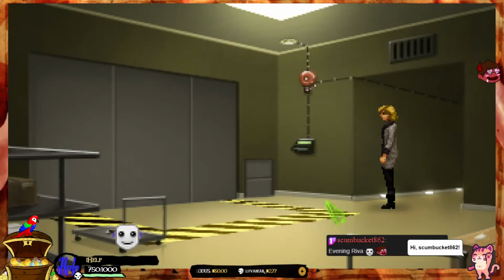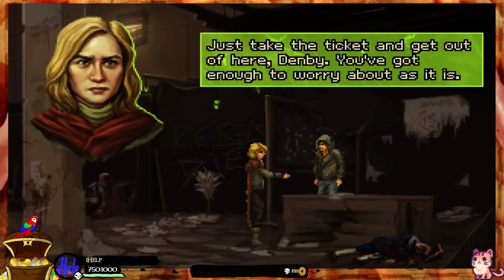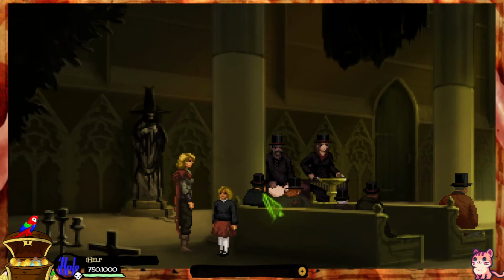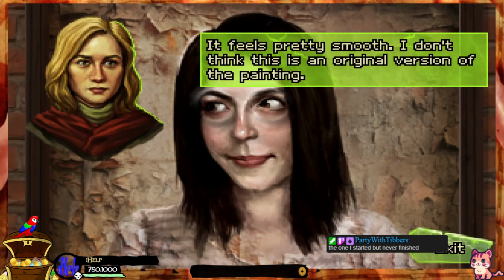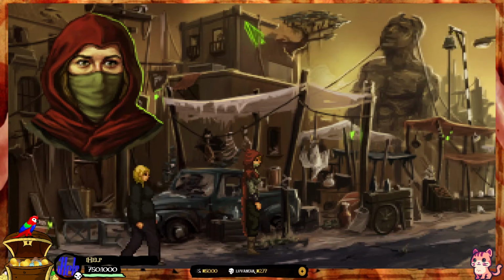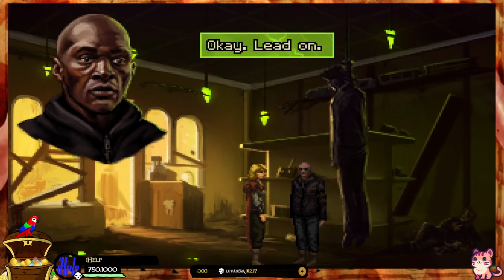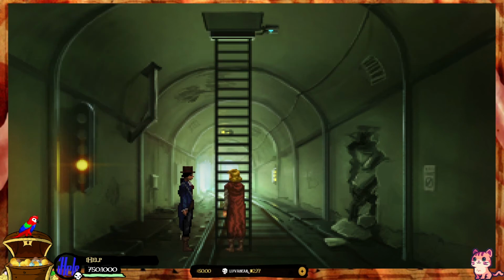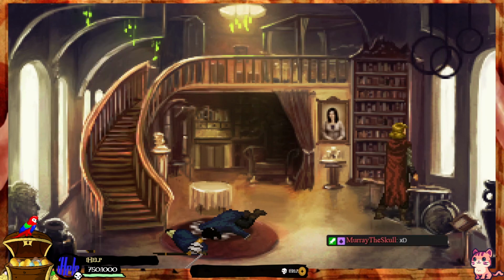ShardLight - Episode 2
Hey guys we are back with another Point and click adventure game called Shard Light where you play as Amy Cooper who is just trying to do the best she can to survive in this post-apocalptic world. Enjoy.